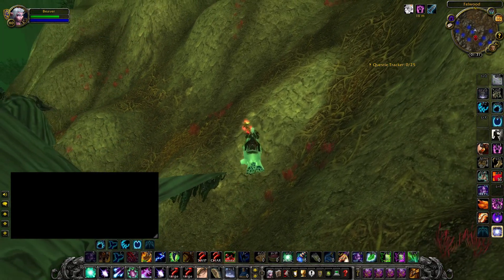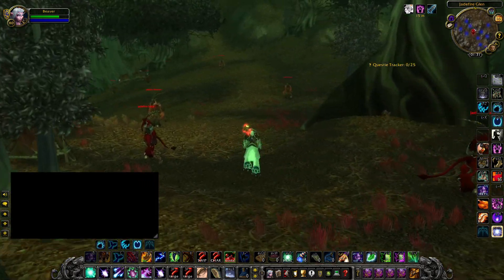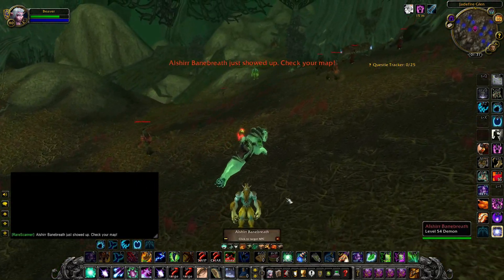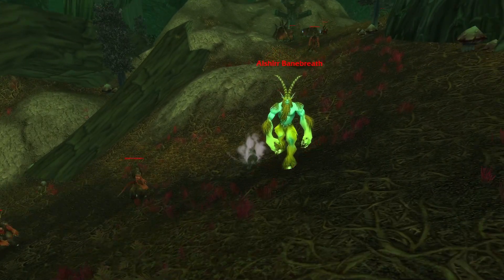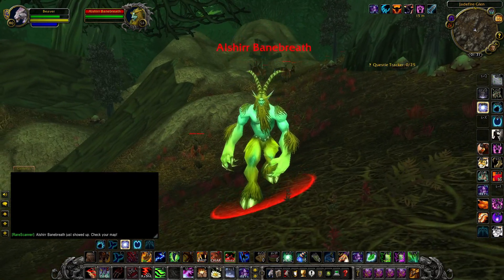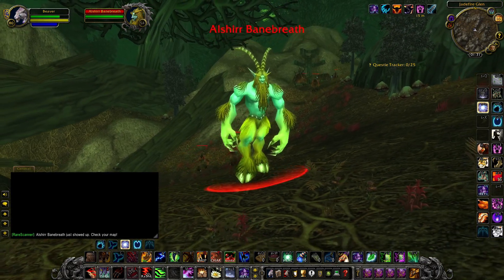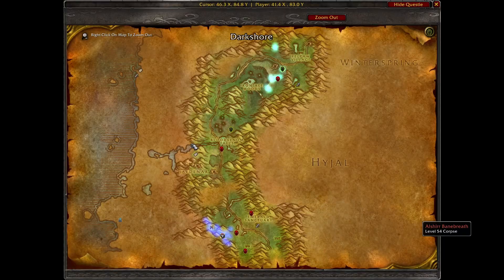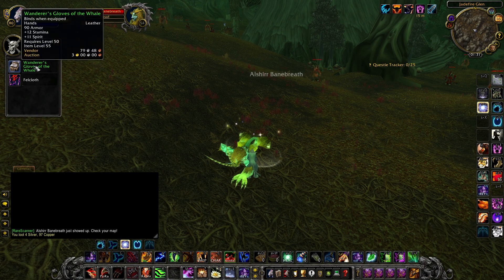Who is Alshirr Banebreath - WoW Classic WOTLK rare spawns